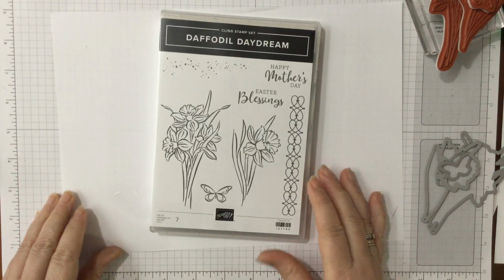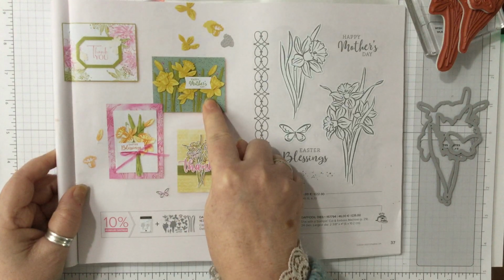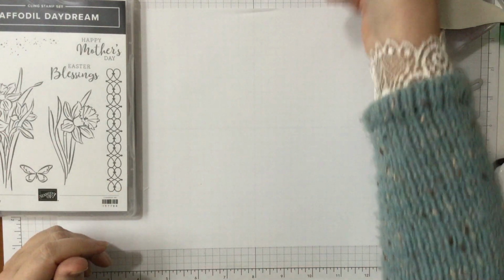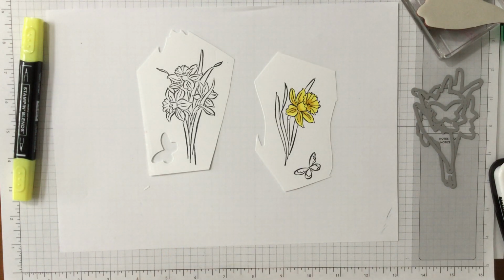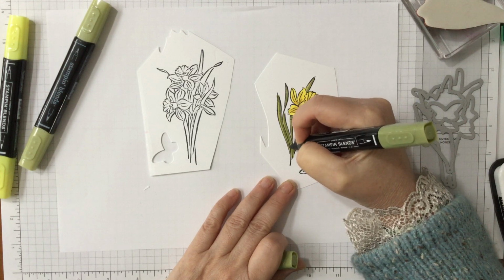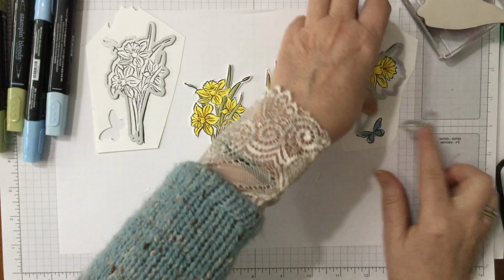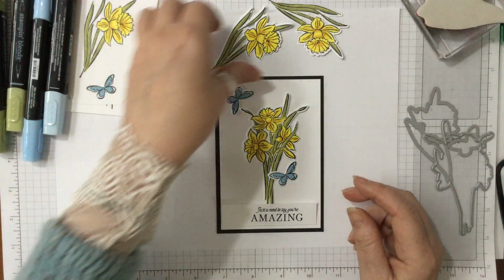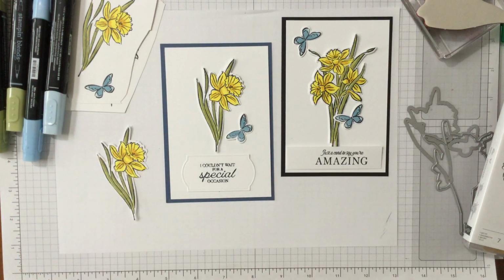Stampin' Up! New Daffodil Daydream stamp set & Daffodil Dies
Simple colouring with Blends to create these lovely Spring Flowers